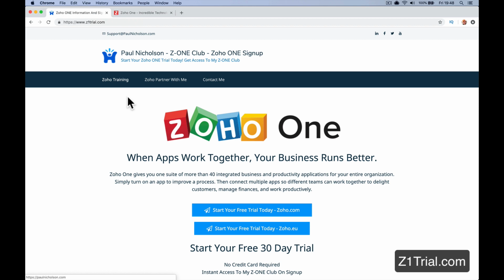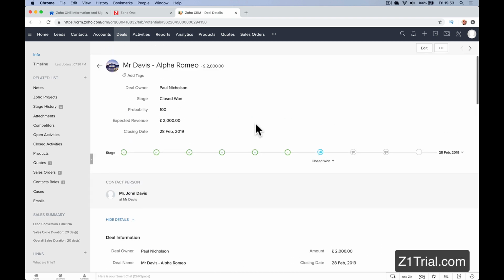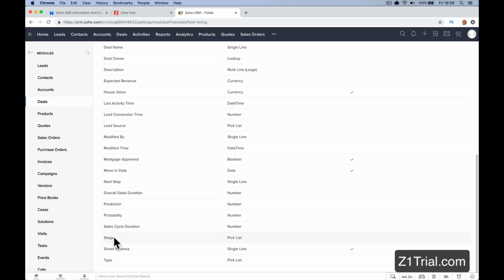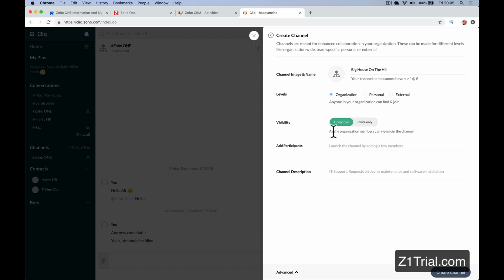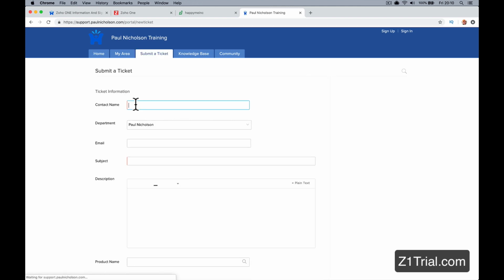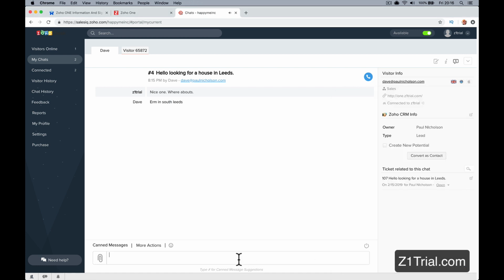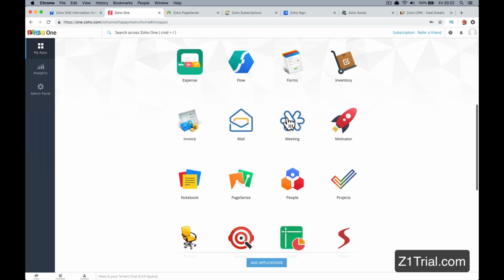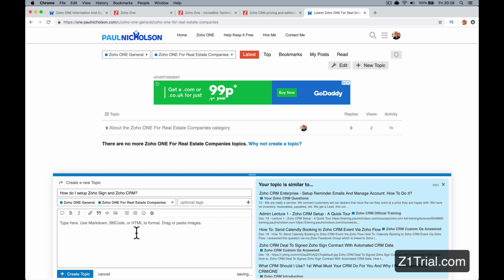Zoho CRM + Zoho ONE Perfect For Real Estate Companies Here's Why!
If you own or work in a Real Estate company Zoho ONE is perfect for you. Customise is to be setup exactly how you would want it to work.
There's so much Zoho ONE can do for you. It will replace many of your current subscriptions. Allow you to work more productively and design a business process you love. This video is a drop in the ocean when it comes to Zoho ONE's possibilities.

► Useful?